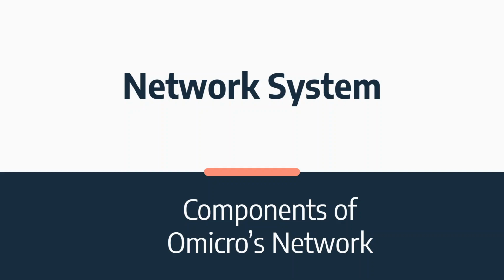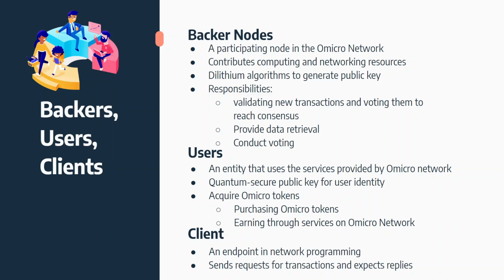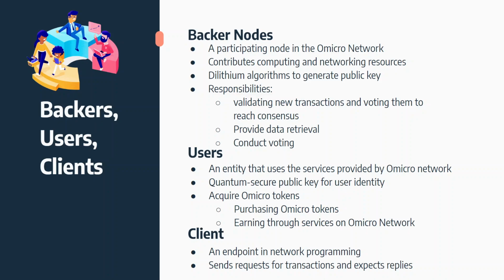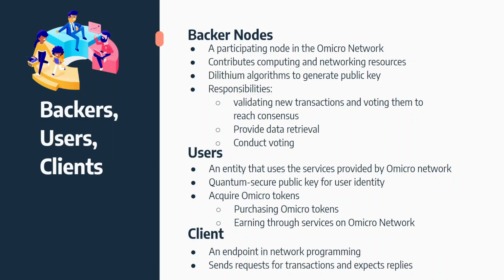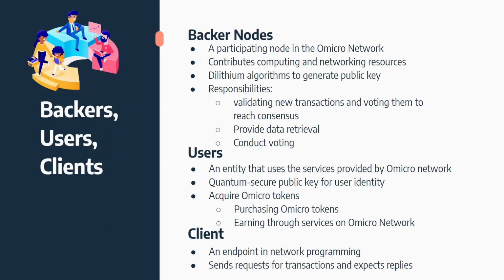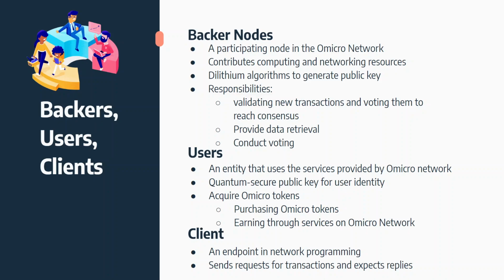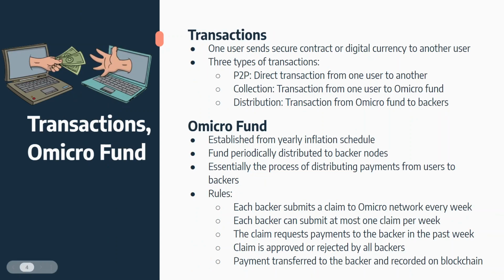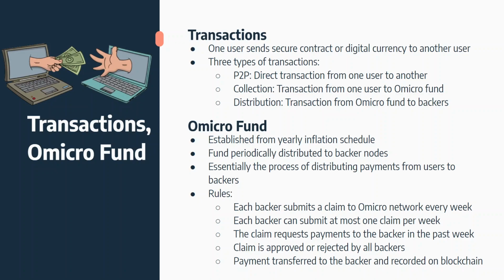Network components of Omicro blockchain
Break down of Omicro blockchain, roles, components.